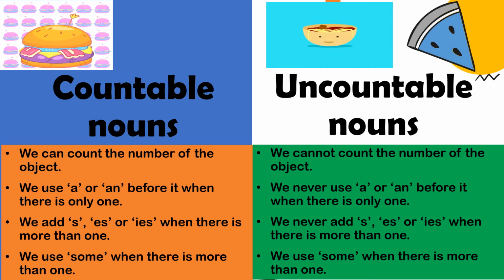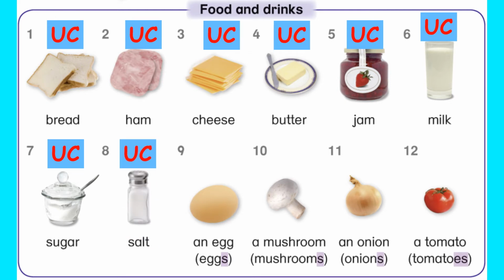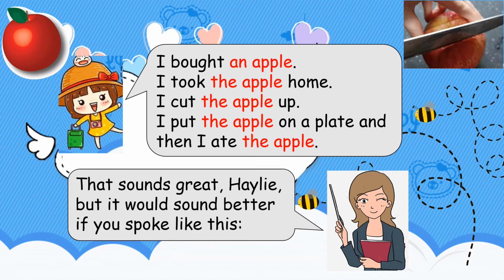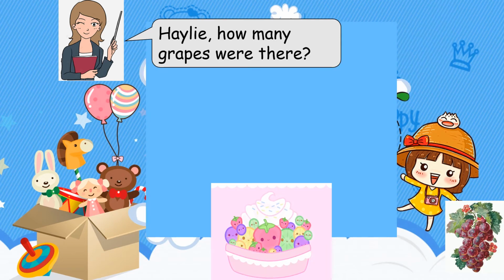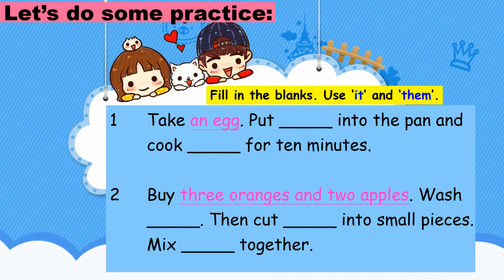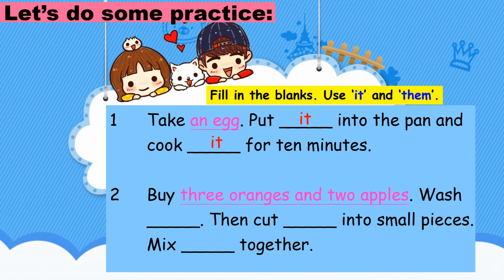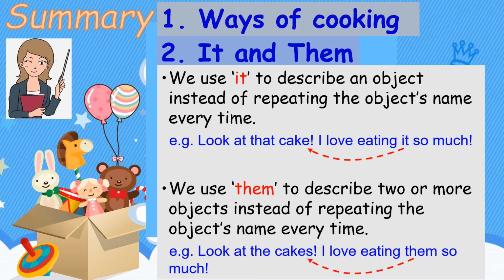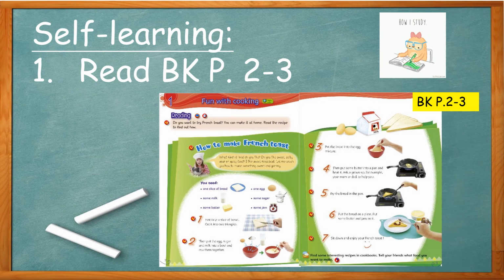Lesson 4 3A U1 cooking verbs object pronouns